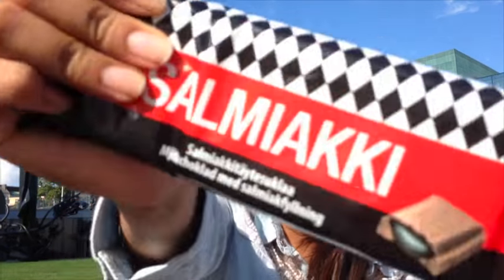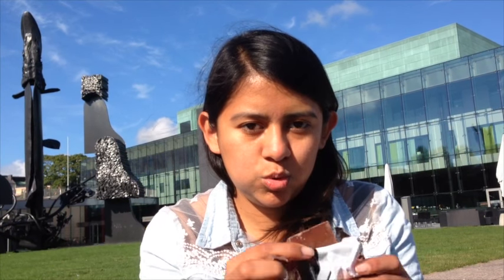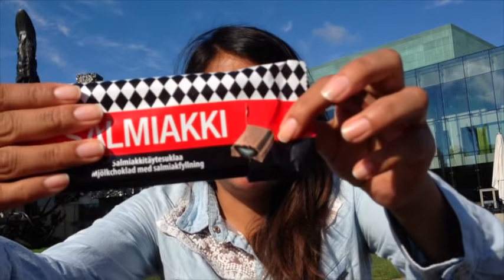SALMIAKKI Chocolate: FINLAND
Vine:
My Suomi Finland

Finnish chocolate with Salmiakki inside. Apparently Finnish people love to put Salmiakki on every food just as Mexicans love to put chili on everything! Anyhow I did enjoyed this Salmiakki chocolate.